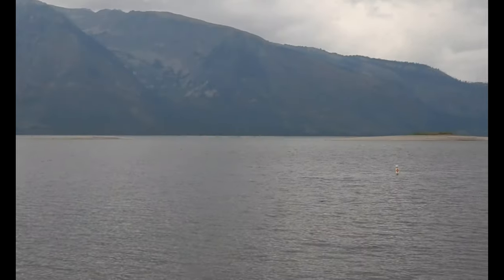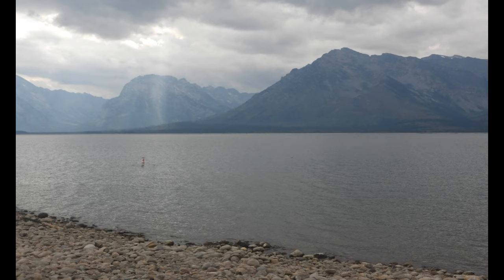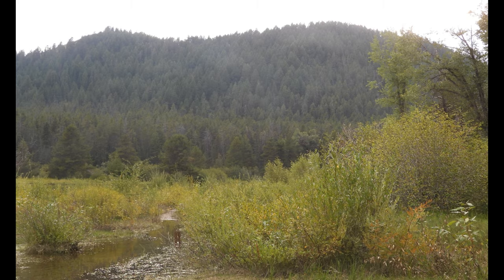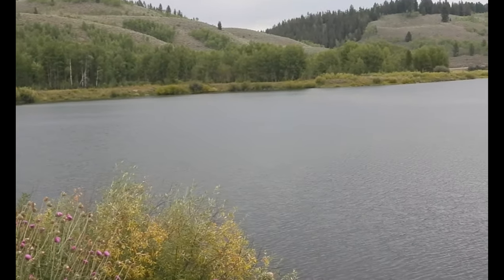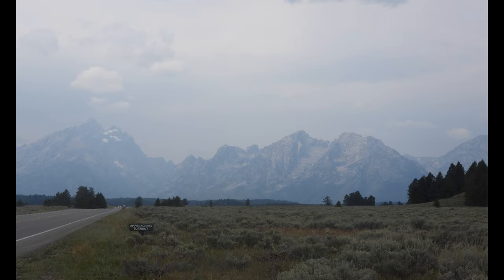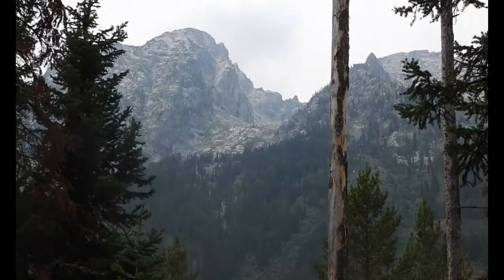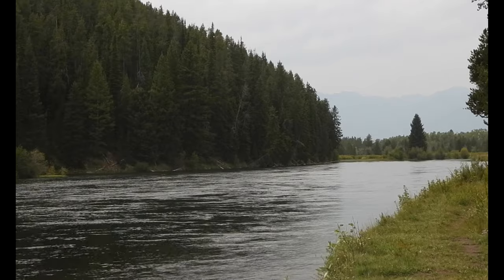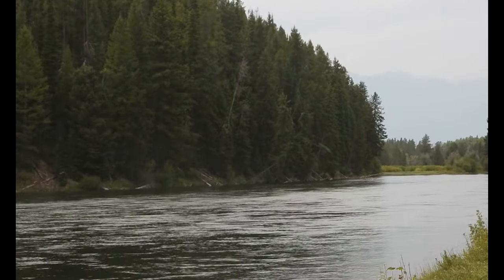Grand Tetons - Snake River, Oxbow Bend, Beautiful Scenery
Grand Tetons - Snake River, Oxbow Bend. The Grand Teton is one of my favorite National Parks. The scenery is spectacular.  The Snake River slowly flows through the park with many entry point for kayakers, and floats.